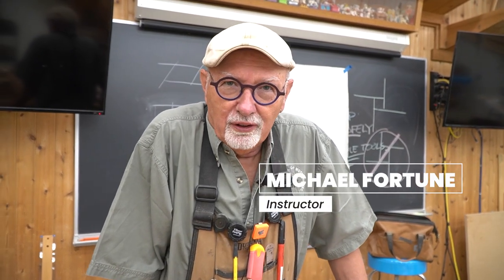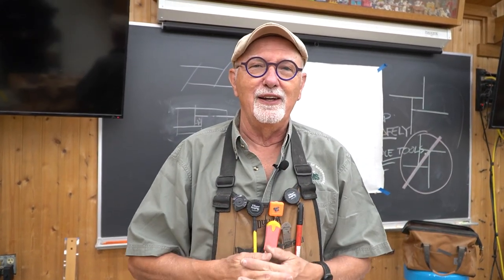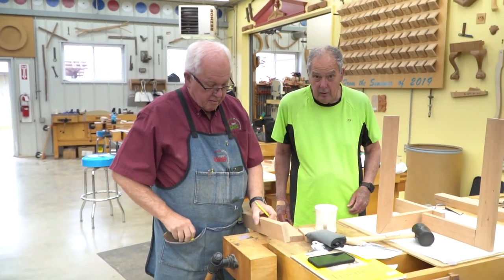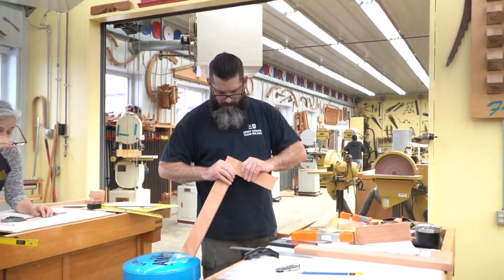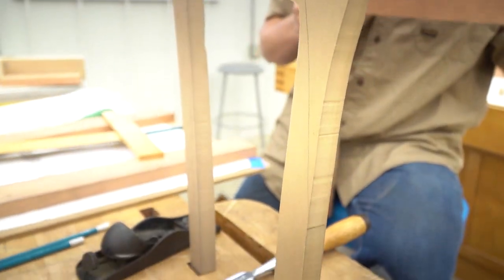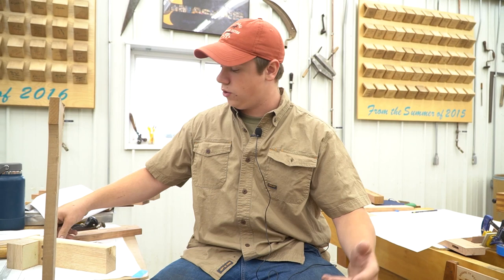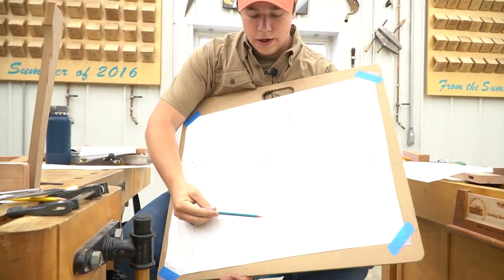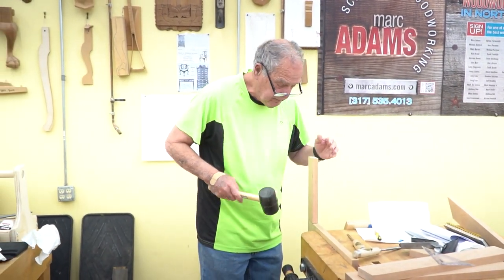Getting Started in Woodworking with Michael Fortune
This course is an introduction to furniture making with an emphasis on the use of hand tools and simple easy to use machines like the 14” bandsaw and portable planer. You will learn how to sharpen and maintain chisels, planes, and card scrapers as well as set up the bandsaw and planer. Selecting and milling lumber in preparation for cutting joints by hand and machines will be covered. Students will construct a small table using air-dried wood with four different joints and be encouraged to design their own table legs, which will be shaped in a unique way. There will be lectures on the nature of wood, shop drawing, selecting adhesives and finishes, buying a basic set of tools, setting up a small workshop, and making key jigs. This is the woodworking course most people wish they would have taken when they first started woodworking.

More About this Instructor…
Michael Fortune maintains his studio near Peterborough, Ontario, Canada, where he designs one-of-a-kind furniture for private residences across North America. He has taught at Sheridan College, Ryerson University, Rochester Institute of Technology and the Savannah College of Art and Design. He was the first woodworker to receive the prestigious Prix Bronfman Award, Canada’s highest award in the crafts. Michael has won dozens of honors, awards, and prizes. His work is on permanent collection at several museums, including Claridge Collection of Canadian Art and Craft in Montreal, Museum of Civilization in Ottawa, and the Ontario Crafts Council Collection. He was recently inducted into the Royal Canadian Academy of the Arts and awarded a Queen’s Jubilee medal and has been featured in just about every woodworking magazine in existence. Michael received the Award of Distinction from the Furniture Society in 2007 and in 2010 became a contributing editor to Fine Woodworking. Michael is not only featured in The Difference Makers published by The Lost Art Press, but his #1 Chairs grace the front cover. This is Michael’s 22nd year teaching at MASW.